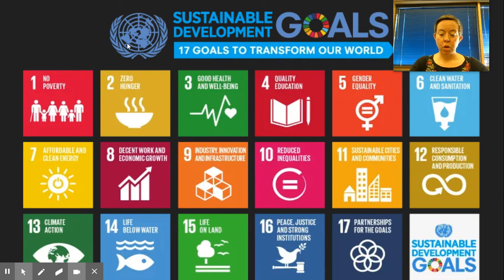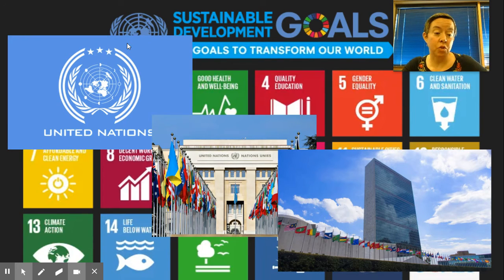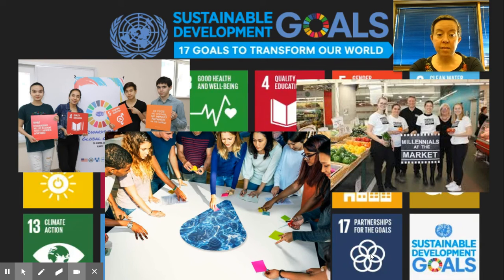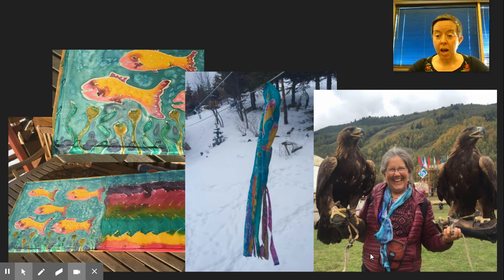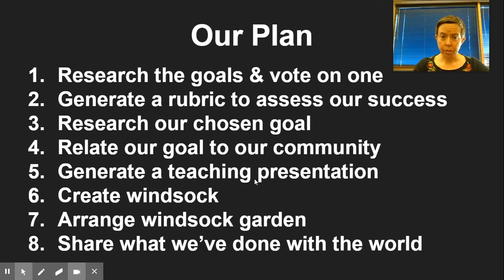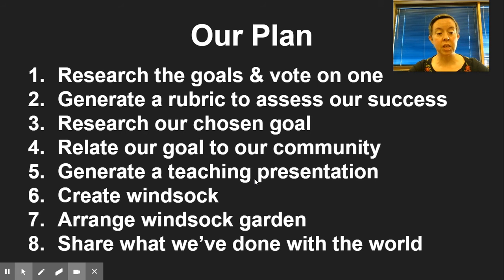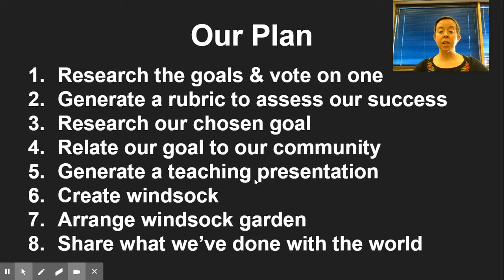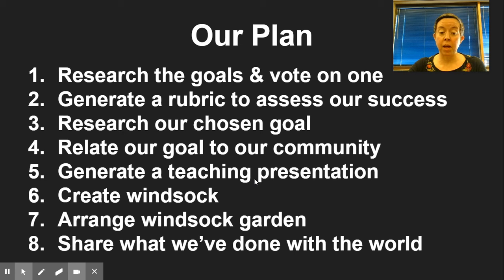Introduction to Winds of Hope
Wherein the teacher describes the activist art project.